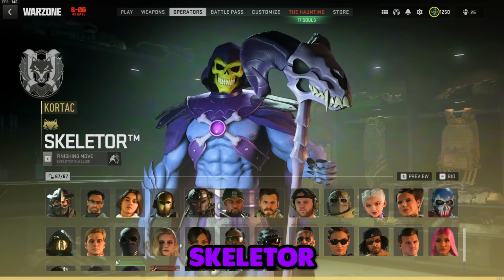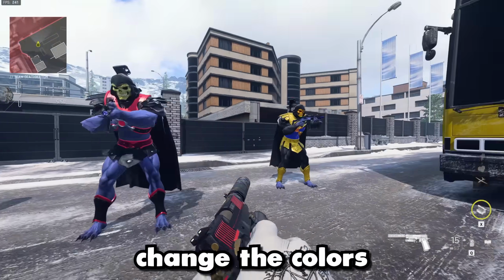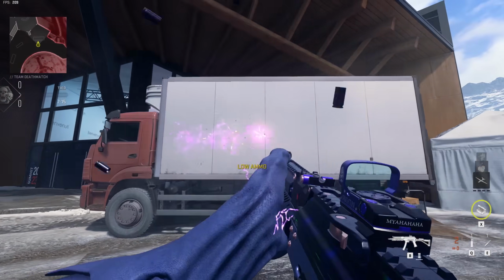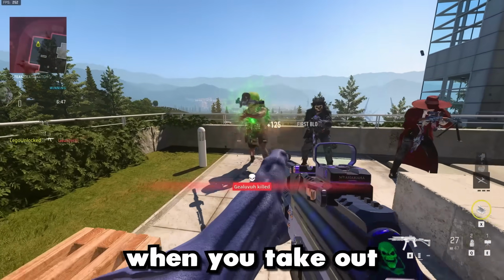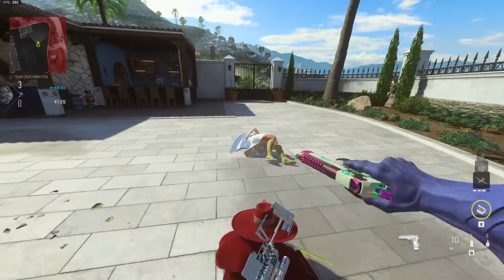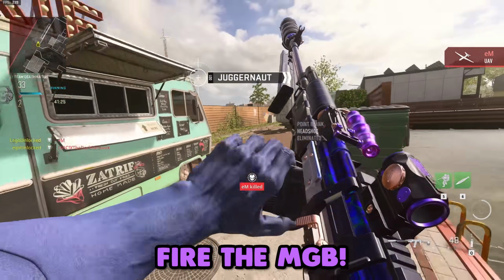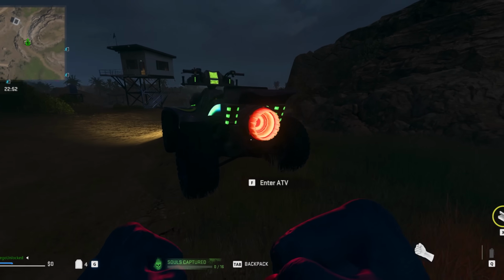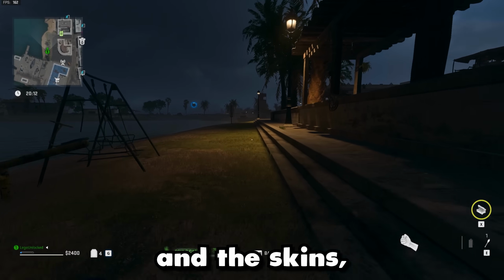MW2 - Skeletor Operator ➡️ (Voice Lines, Finishers, Tracers)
Help relieve eye strain and get a better night's sleep with Gamer Advantage glasses.
(I'm wearing the Horizon frames with the REZME FOCUS lens.)

0:00 MW2 - Skeletor Operator ➡️ (Voice Lines, Finishers, Tracers)
0:30 Skeletor Operator in (MW3)
2:16 Skeletor's Feet
2:32 Weird Cape Effect
2:45 Skeletor Weapons in MW2
3:15 Skeletor Tracers in MW2
4:21 Skeletor Mastery Camos
5:13 Skeletor  Charm / Sticker
5:18 Skeletor Hitmarkers
5:32 Skeletor Tracer Elimination Effects
6:11 Can you apply tracers on other Weapons?
6:43 Skeletor's Malice Finishing Move (All Versions)
7:01 Skeletor's Malice Finishers
8:33 Skeletor Voicelines in MW3
10:13 Skeletor ATV Vehicle Skin
10:32 Skeletor's Tracers vs bots
11:02 Skeletor review (Is it worth it?)
12:50 Thanks for Subscribing 💜